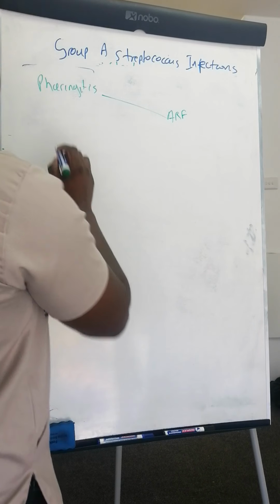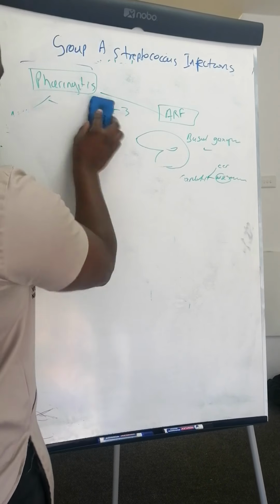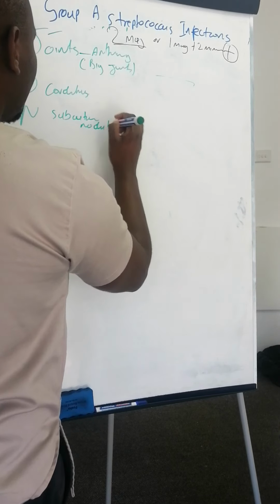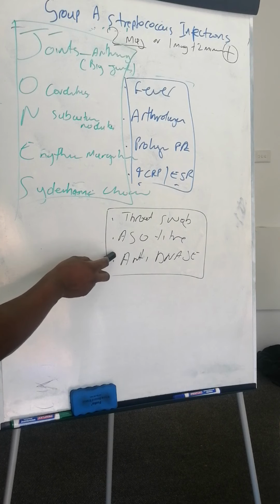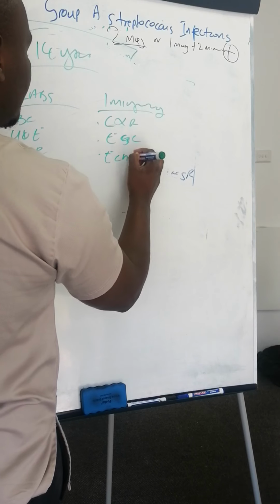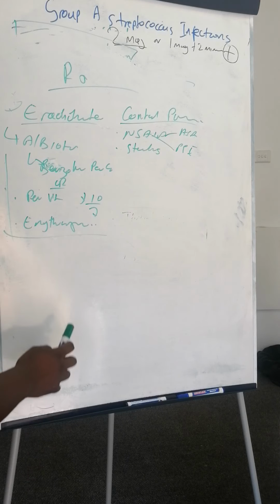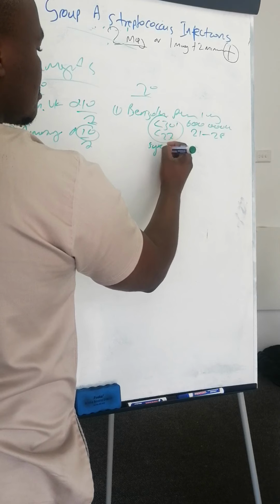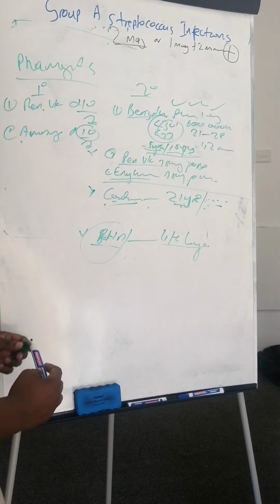PEADIATRIC CARDIOLOGY: Acute Rheumatic Fever (Part 2)